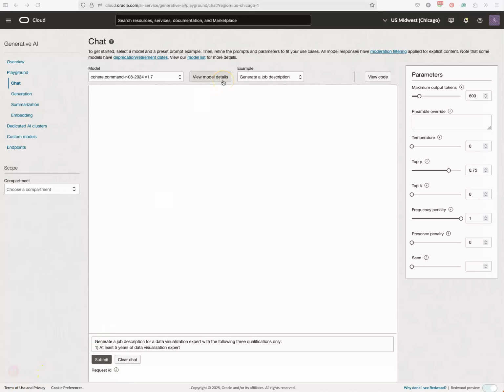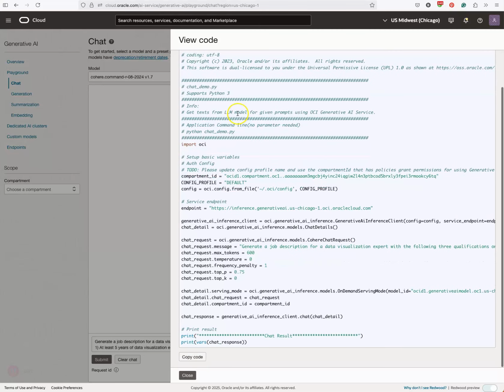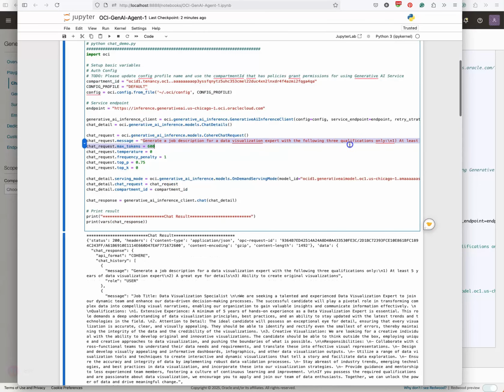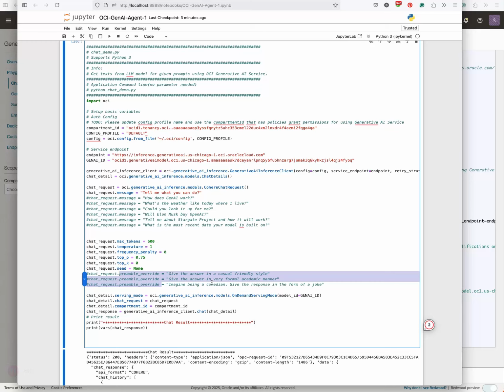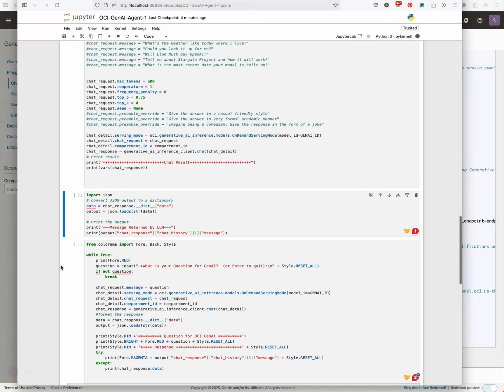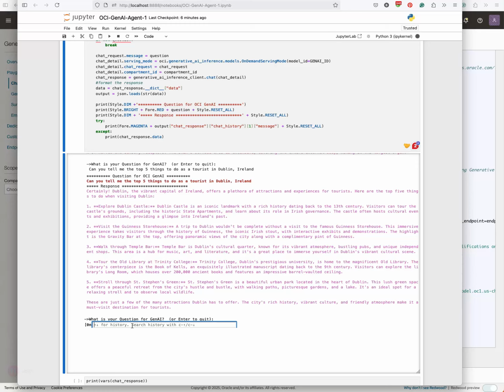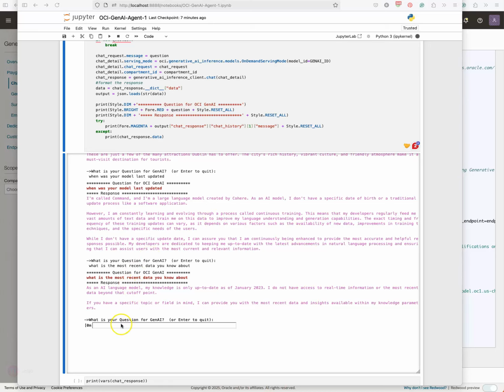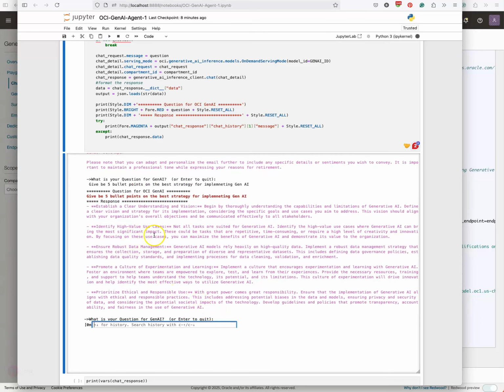2 Gen AI Python Demo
Example of using OCI GenAI. Use the OCI Python Library to build a chatbot using the OCI GenAI and how to create a Streamlit app